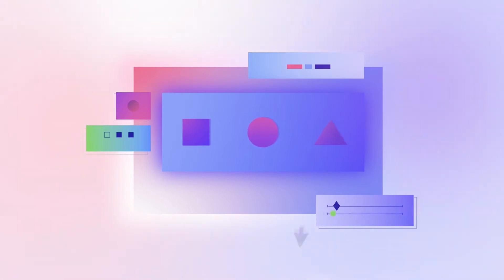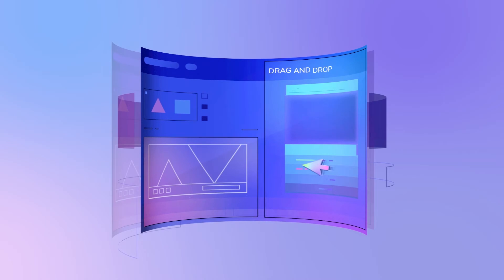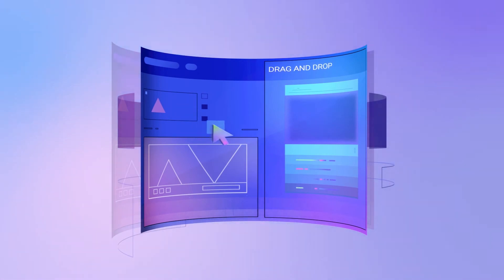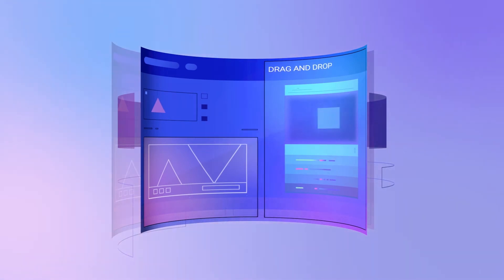Motion Presets for After Effects - AE Studio Plugin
1000 Motion Presets - this pack contains more than 1000 motion presets for professional animation.  A lot of categories like fade, position, rotation, spin and many more. Now you don’t need to use keyframes, graph editor and any tools. Just add preset in one click. Preset in your layer and control animation with marker. 10 hours of animation done in 5 minutes now!

Studio Plugins is a service for professional motion designers and cinematographers, with exclusive application, plug-ins and premium tools integrated into the interface of Adobe Premiere Pro and After Effects. We save time, allowing you to focus on creating your project.
Text Presets AE Studio Plugin for After Effects